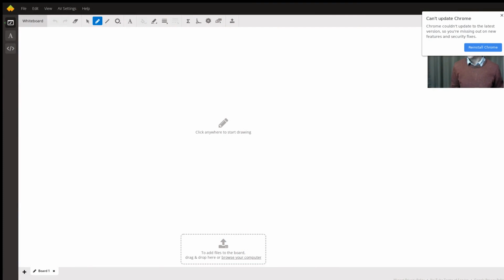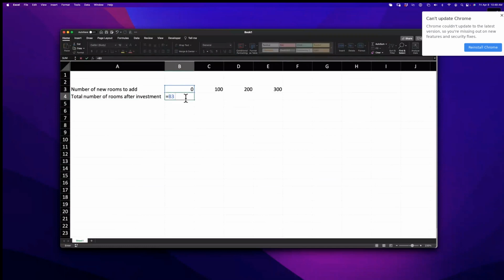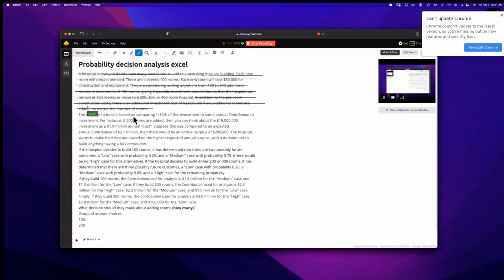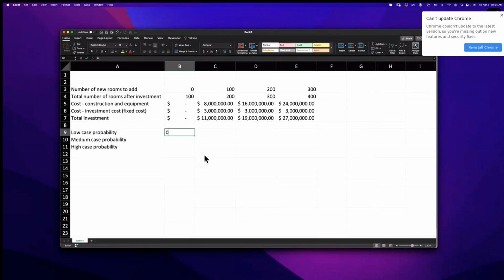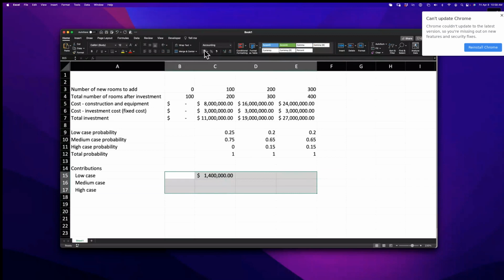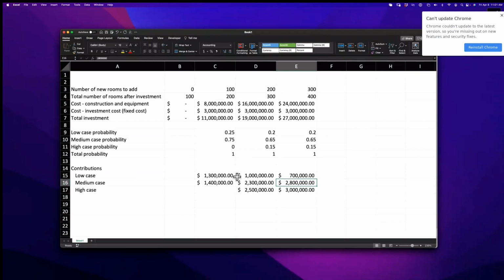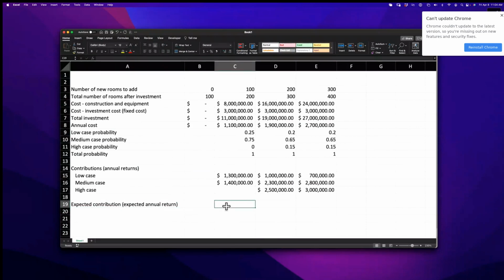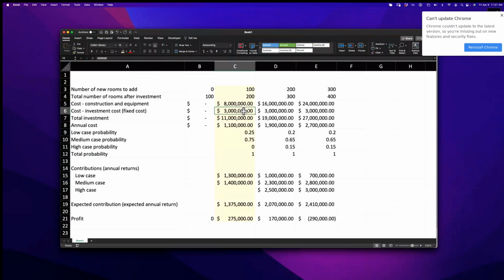Using Microsoft Excel to Determine the Most Profitable Scenario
Question: Probability decision analysis excel
A hospital is trying to decide how many new rooms to add to a new wing they are building. Each new room will contain one bed. There are currently 100 rooms. Each new room will cost $80,000 for construction and equipment. They are considering adding anywhere from 100 to 300 additional rooms, in increments of 100 rooms, giving 3 possible investment possibilities so that the hospital can remain at 100 rooms, or move to a 200, 300, or 400 room hospital. In addition to the per room construction costs, there is an additional investment cost of $3,000,000 if any additional rooms are added, no matter the number of rooms.The decision to build is based on comparing 1/10th of this investment to some annual Contribution to investment. For instance, if 200 rooms are added, then you can think about the $19,000,000 investment as a $1.9 million annual "Cost". Suppose this was compared to an expected annual Contribution of $2.1 million, then there would be an annual surplus of $200,000. The ...

Answered By:

Gavin M.
Beginner to Intermediate R Tutor